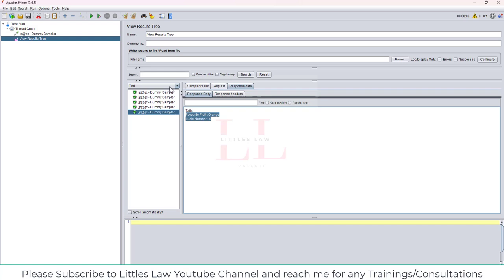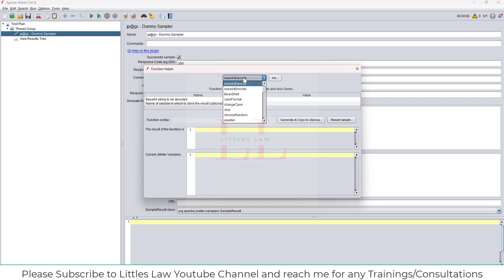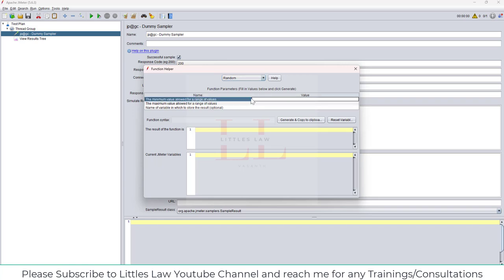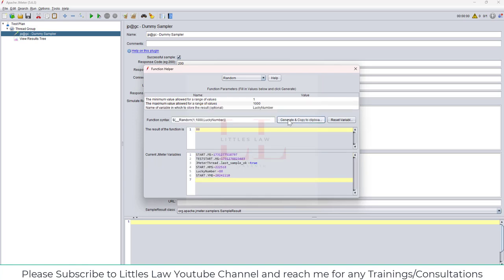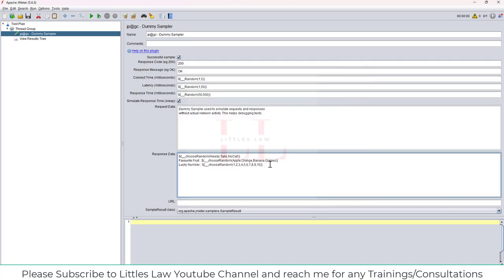How to use ChooseRandom and Random Function in JMeter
Learn how to use the ChooseRandom and Random functions in JMeter for performance testing. Watch this tutorial for step-by-step instructions!

Chapters for the Video: "How to use ChooseRandom and Random Function in JMeter"
Here are the chapters along with their timings:

Introduction to the Channel and Video Overview
0:00 - Welcoming viewers and introducing the topic: ChooseRandom and Random functions in JMeter.

Understanding ChooseRandom Function
1:31 - Explanation of ChooseRandom function with examples.

Detailed Example: Implementing ChooseRandom
2:33 - Demonstrating the use of ChooseRandom function for selecting random values.

Introduction to Random Number Function
7:06 - Exploring the Random Number function in JMeter, including syntax and usage.

Conclusion and Future Topics
9:12 - Summary and teaser for upcoming videos about other random functions in JMeter.